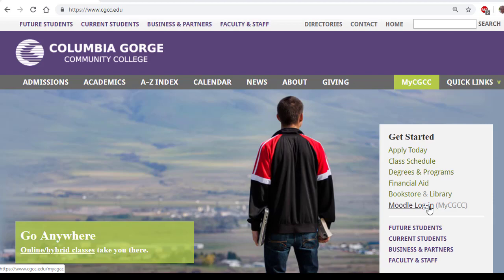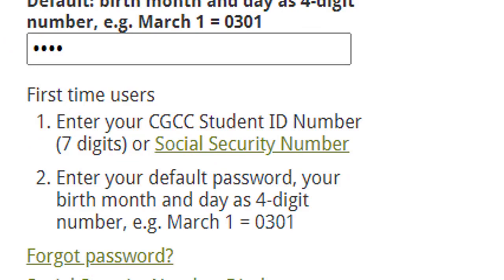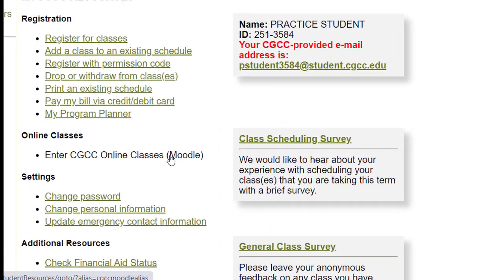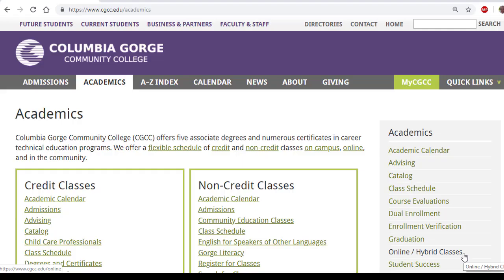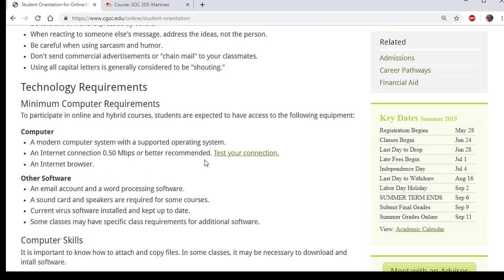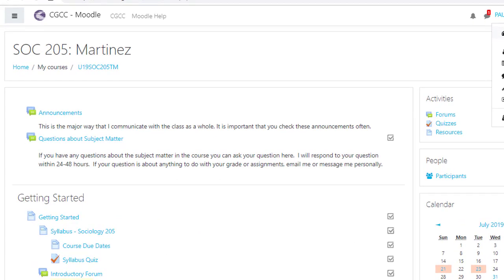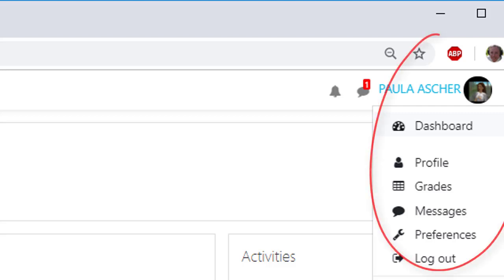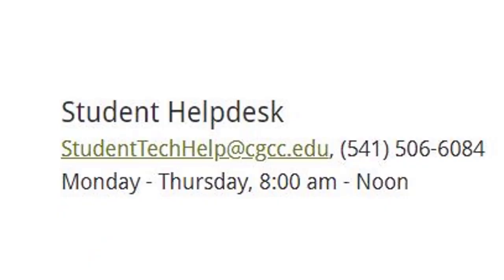Student Orientation Video 4 v 2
A video for CGCC students about how to access and succeed in online and hybrid classes.